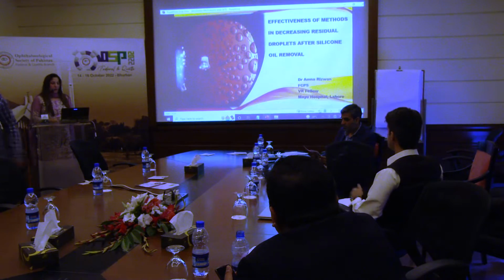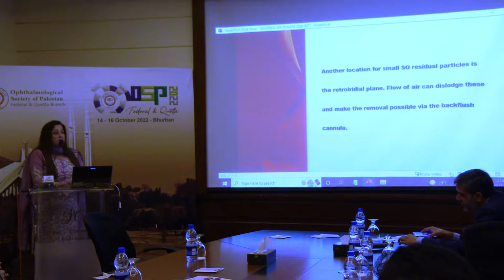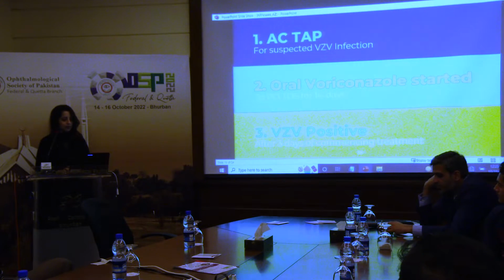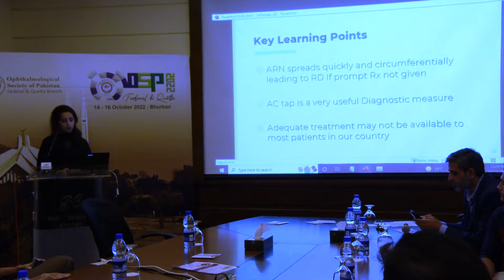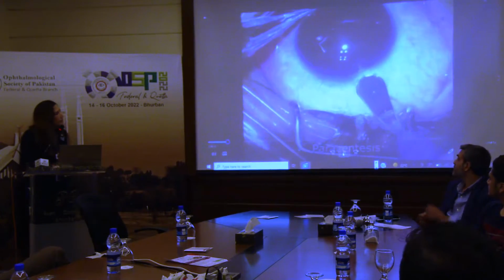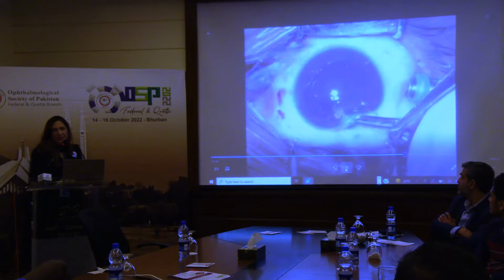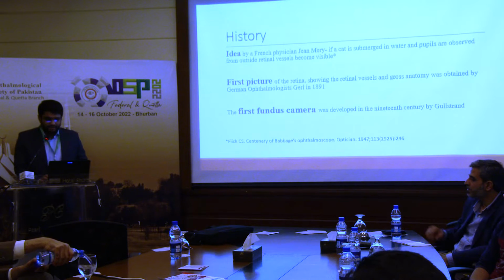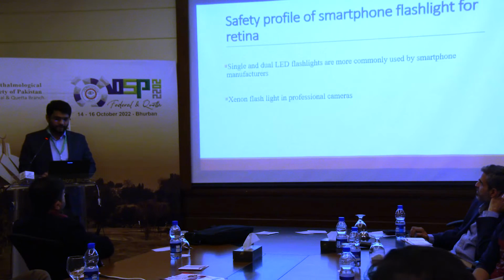OSP Federal & Quetta Congress | Sat 15 Oct 2022 Mirajani Hall Symposium 19 WM PVRS